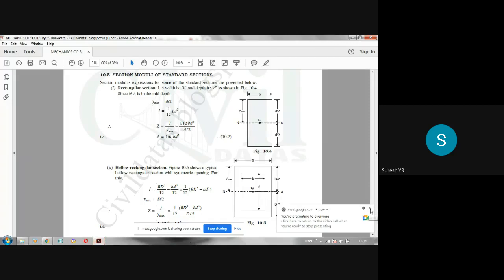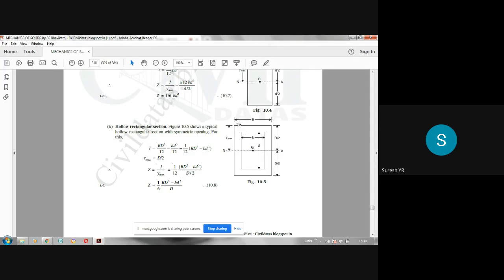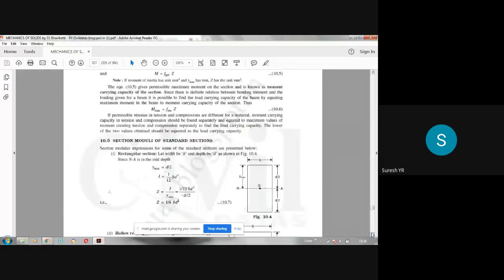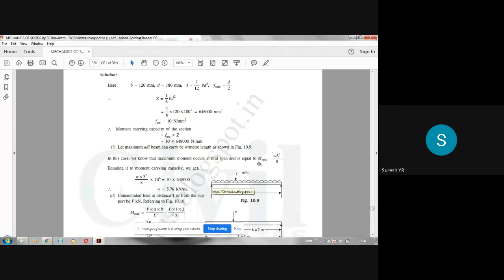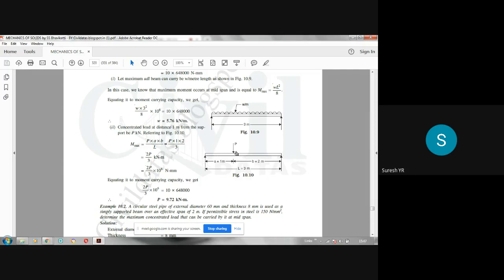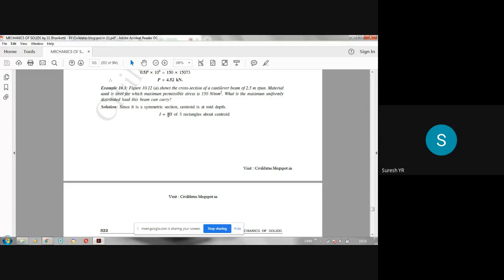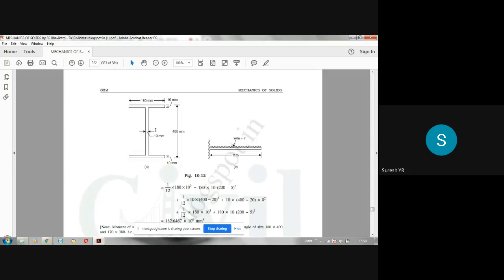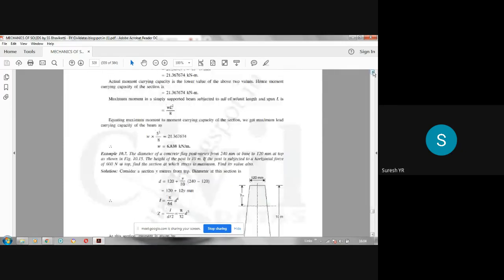SOM - online class 17 - Stresses in beams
Section Modulus, Problems on pure bending, Bending stress distribution